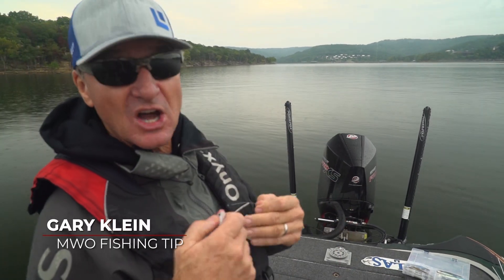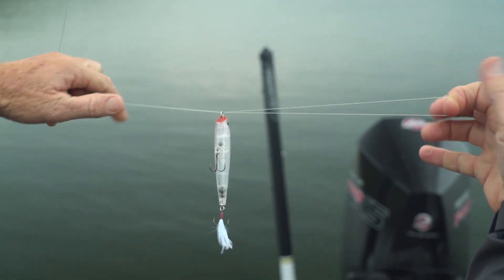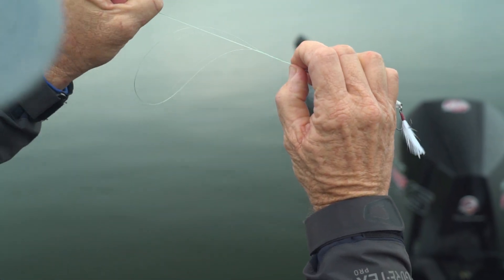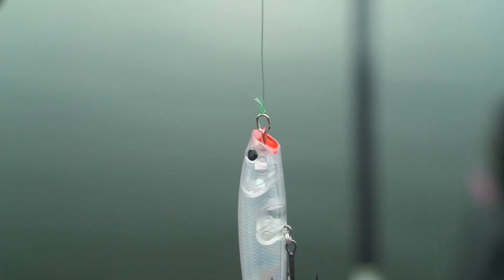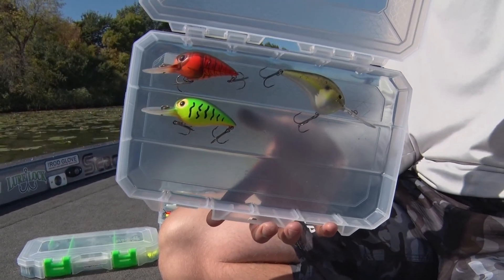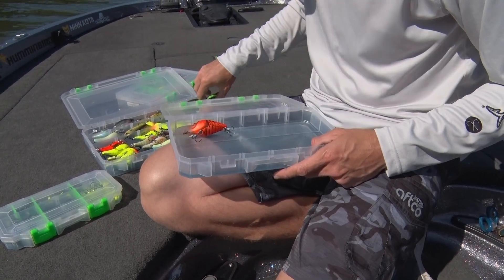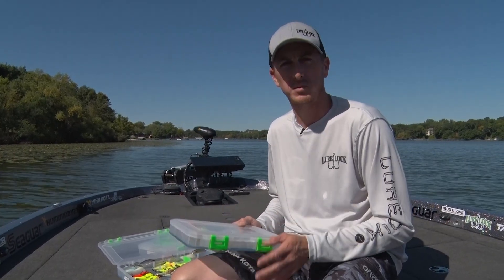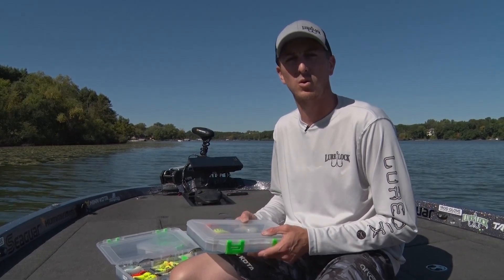Tip of the Week Ep. 1880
Gary Klein shows us his favorite knot.

ABOUT US